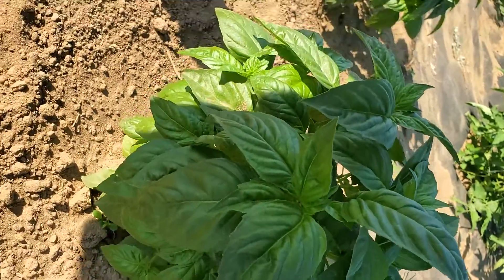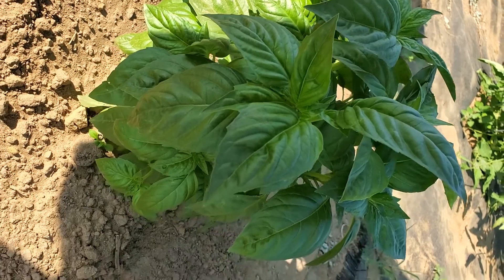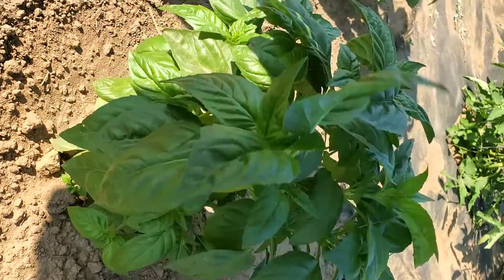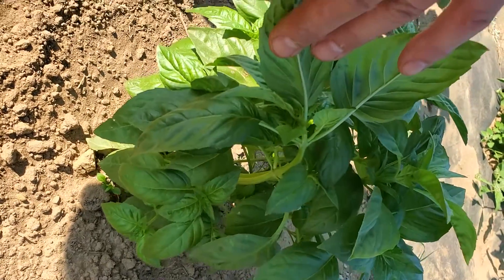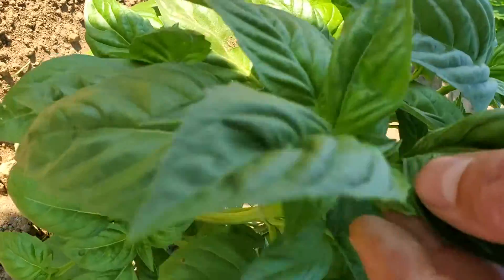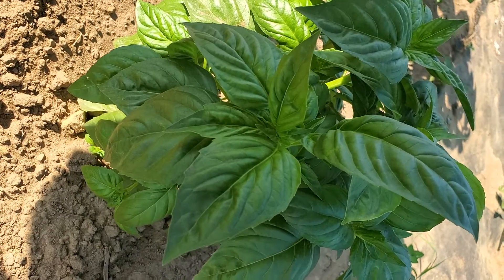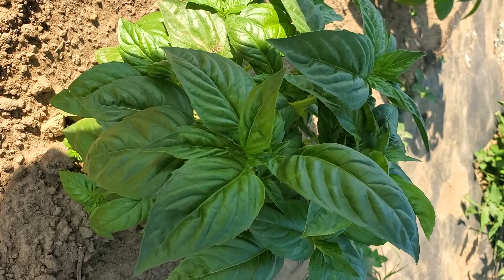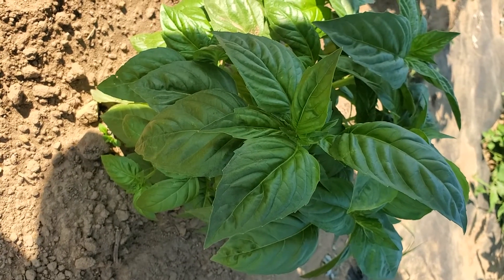Thistlehawk Homestead: How to pinch basil